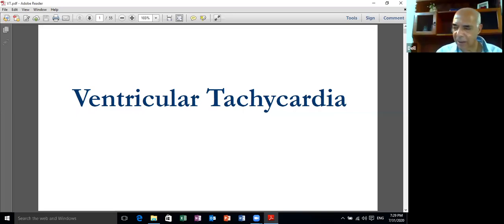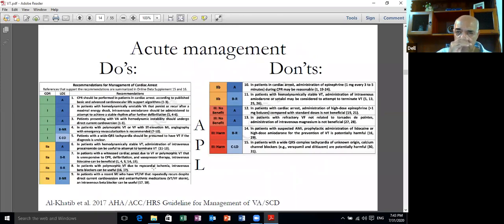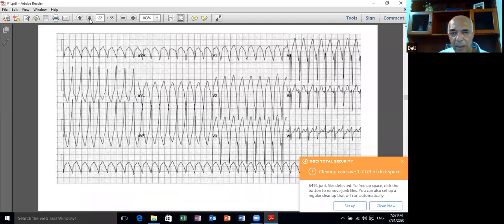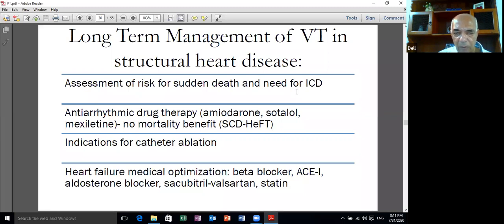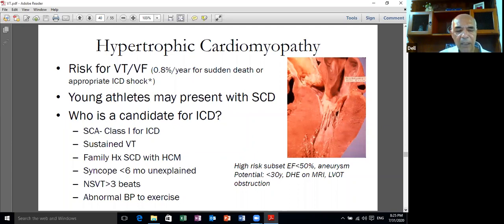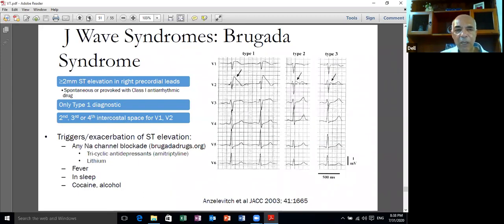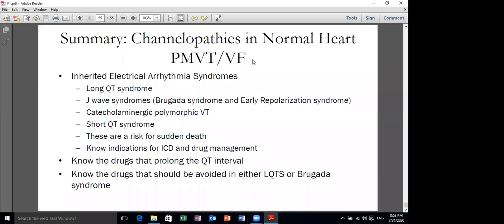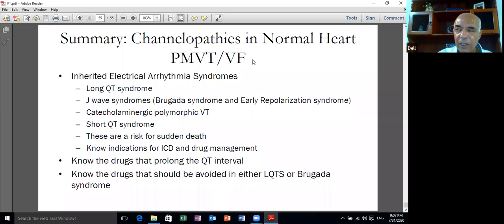14-Ventricular Tachycardia.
# cardiology lectures